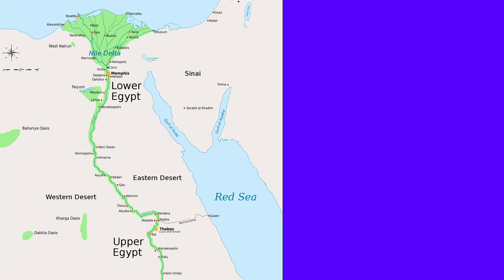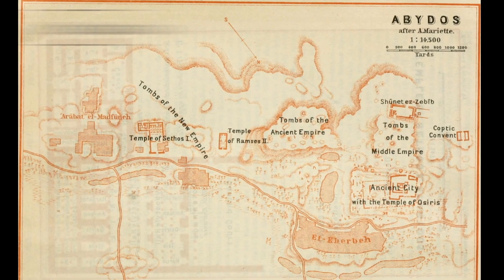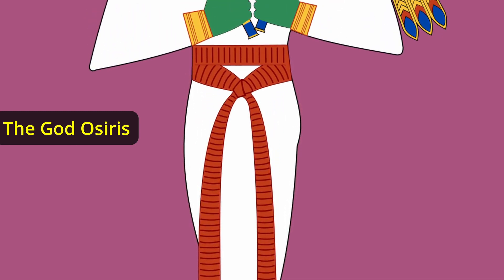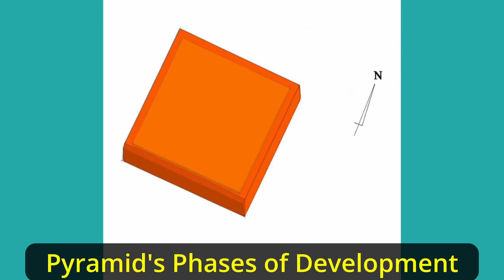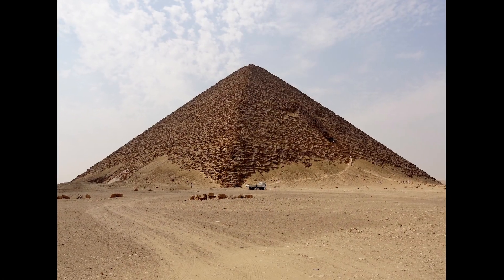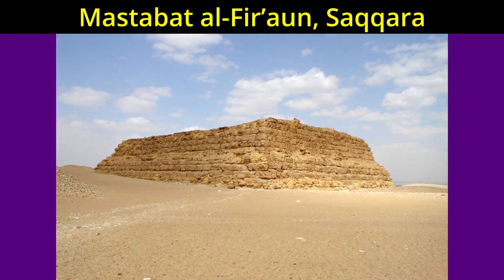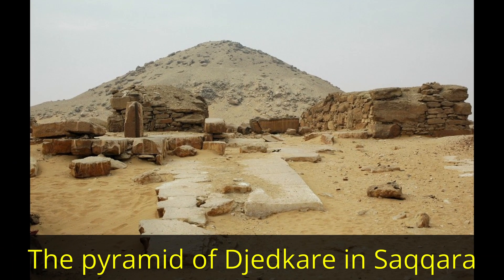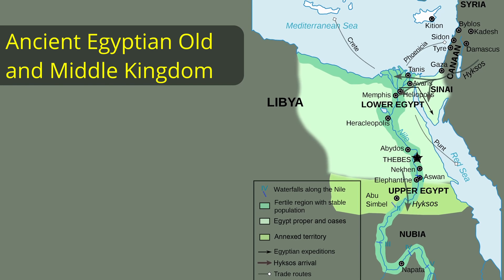Early Dynastic Egypt And The Old Kingdom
In this video we'll take a look at the 6 dynasties that ruled through the early Dynastic Period of Egyptian history through descent of the Old Kingdom into the First Intermediate Period. We'll meet many Pharaoh's along the way, including the notable Narmer, Djoser, Sneferu, and Khufu. Narmer unifies Egypt under unified rule and sets Egypt Going. Djoser starts off the 3rd dynasty, ushering in the Old Kingdom, and building Egypt's first pyramid. Fourth dynasty founder Sneferu smooths the sides of the pyramids and Khufu builds the largest one ever, the Great Pyramid of Giza.

Thank you for enabling my dream to become a reality!

Credits
Ancient Egypt map-en - By Jeff Dahl - Own work using:Shaw, Ian , ed. (2003) The Oxford History of Ancient Egypt, Oxford University Press ISBN: 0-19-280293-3.Dr. Peter Der Manuelian , ed. (1998) Egypt: The World of the Pharaohs, Bonner Straße, Köln (Deutschland): Könemann Verlagsgesellschaft mbH ISBN: 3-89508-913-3.Digital Egypt - maps.